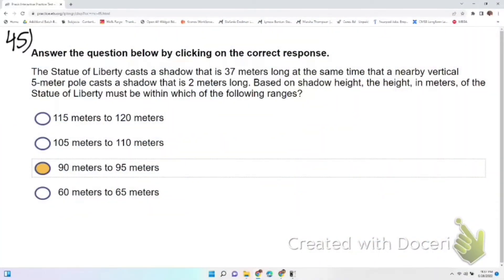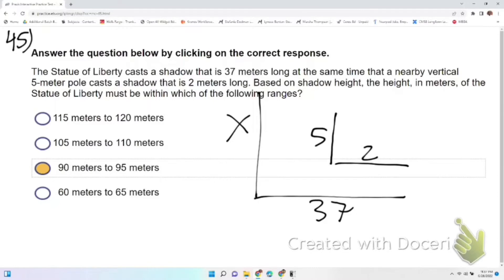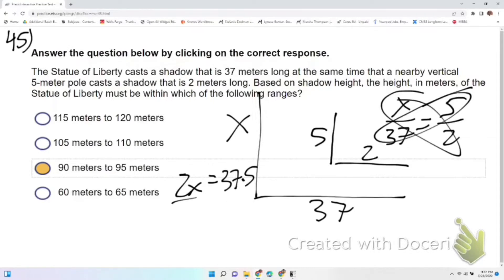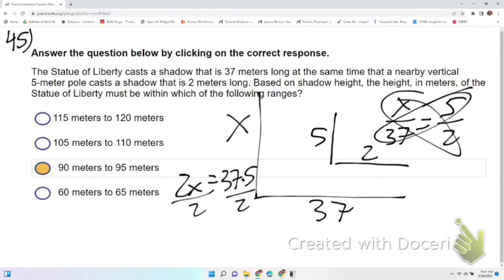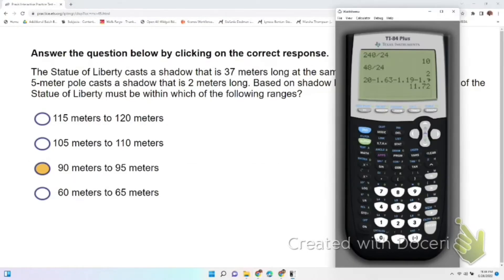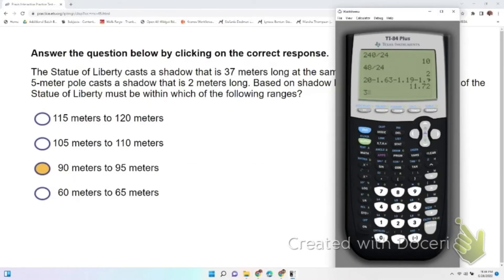[ETS Praxis 5003 Official Practice Test #45] How to Use Proportions to Find a Missing Value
HOW TO PASS THE PRAXIS 5003 MATH TEST

Don't Let the Praxis Hold You Back Any Longer. Click Here to Register For Our Brand New Praxis 5003 Course!

Maththrive.com Take your free Praxis assessment (in development) and request tutoring by me!

Special Thanks to ETS.org for providing official practice tests that look and feel strikingly similar to the official Praxis Tests. For $20 take your timed, practice test that's made by the test maker!

Using Proportions to Find a Missing Value

Today in the Official ETS Praxis 5003 Math Practice Test, we complete Question 45:

The Statue of Liberty casts a shadow that is 37 meters long at the same time that a nearby vertical 5-meter pole casts a shadow that is 2 meters long. Based on shadow height, the height, in meters, of the Statue of Liberty must be within which of the following ranges?

We use critical thinking to solve every problem we face with confidence.

Please put any math questions you have in the comment section below and I’ll respond in the video.

to find blogs that will explain in detail each problem from this practice praxis series as well as provide you with a couple problems that look similar to the one shown in this video!